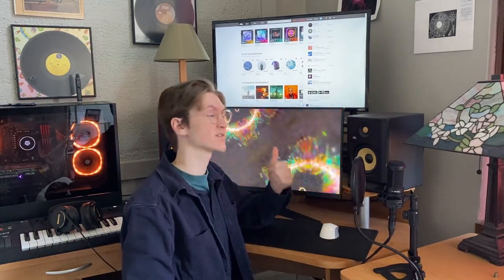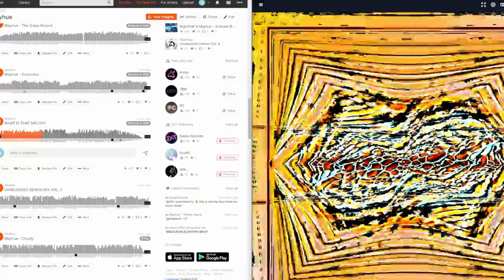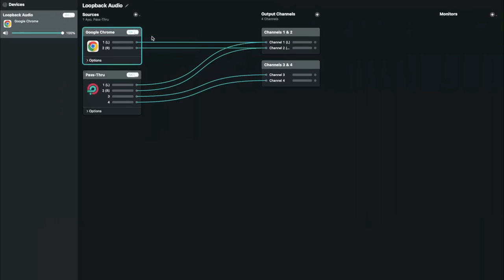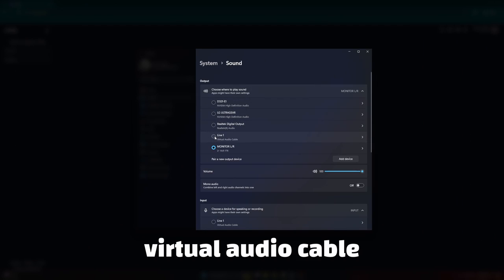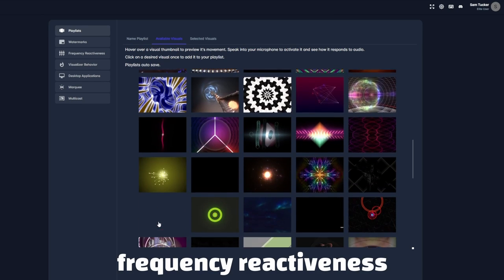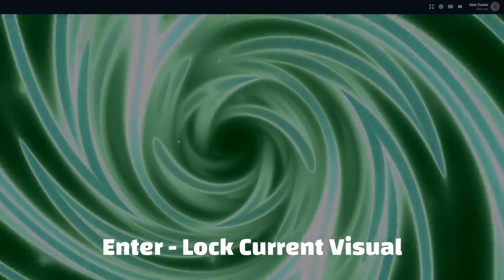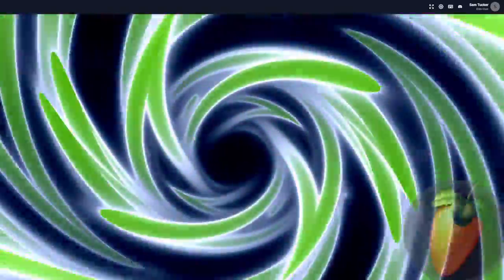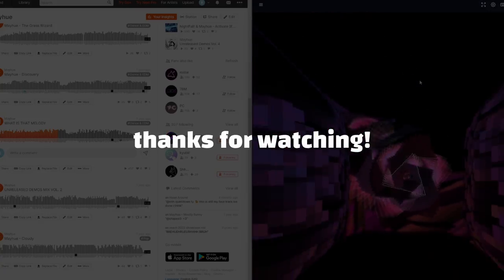Soundcloud Music Visualizer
In this video, we'll go through how to route @soundcloud 's audio to @SYQEL , our in browser audio-responsive music visualizer! Listen to your favorite tracks paired with amazing visuals!

and of course, check out SYQEL at SYQEL.com